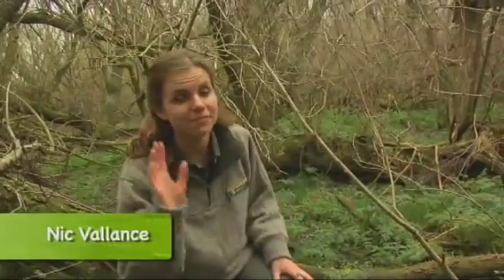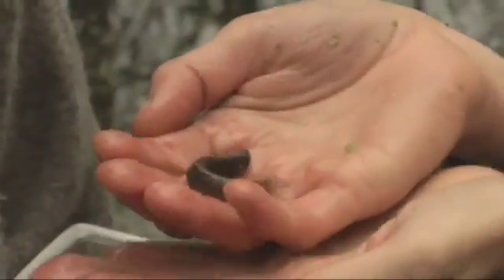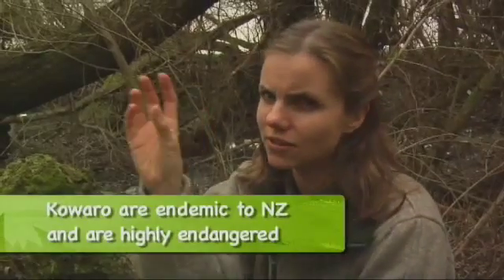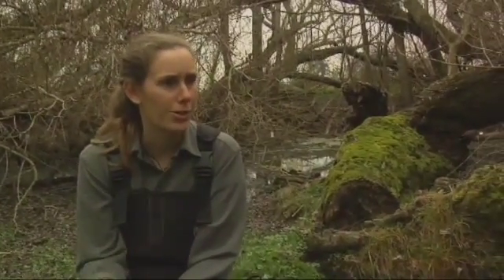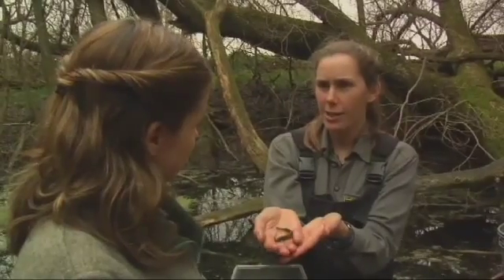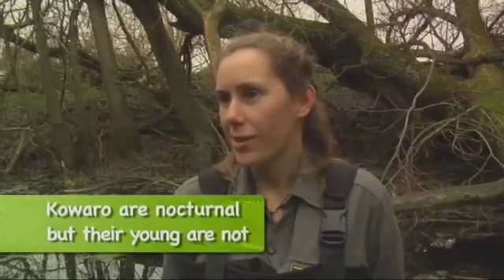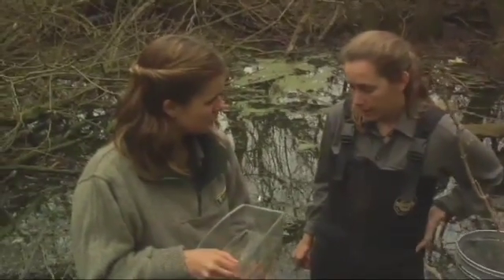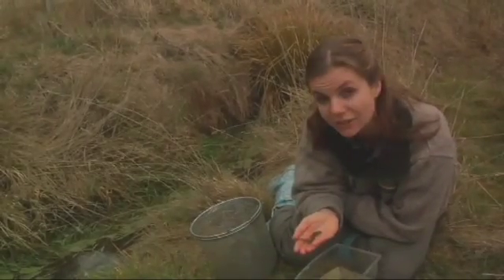Mysterious Mudfish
Canterbury is home is to one of New Zealand's most endangered fish species, the mysterious mudfish. Let's find out what these Cantabrians are up to and what makes them so special. Meet the Locals is a partnership between DOC and TVNZ 6 and is distributed by Bush Telly with permission.